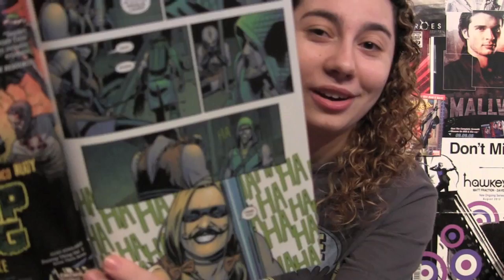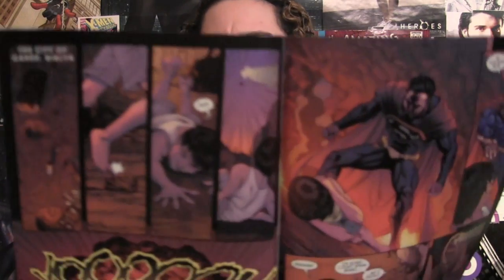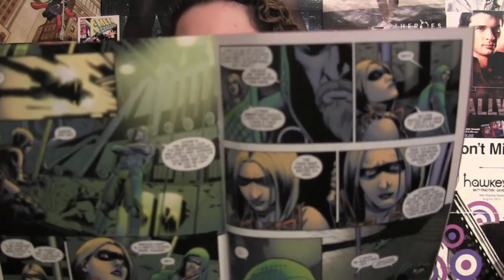Comic Uno Injustice Gods Among Us issue 2 (review)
Here is my comic book review for Injustice Gods Among Us issue 2.